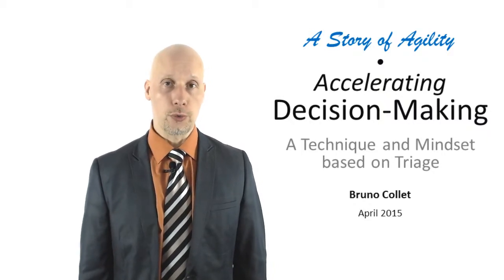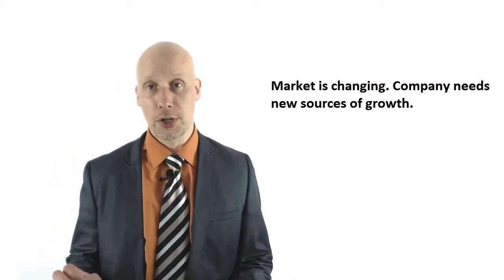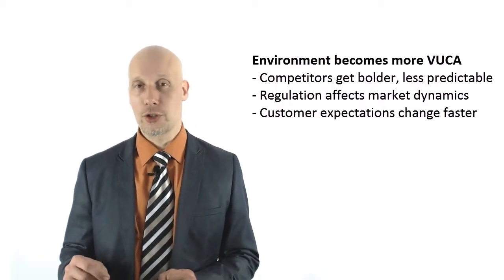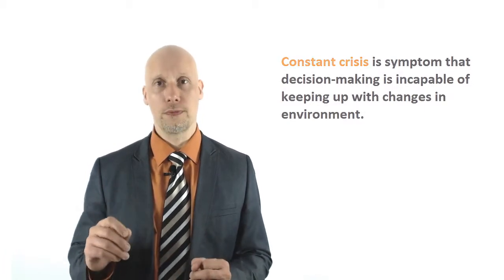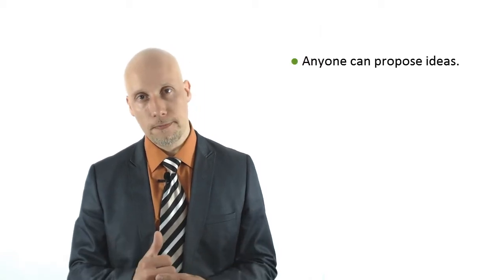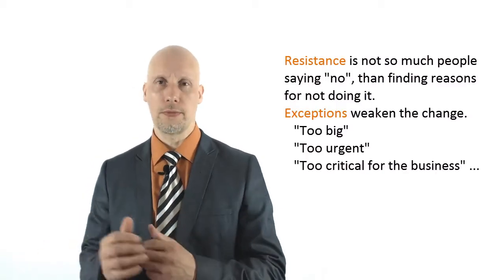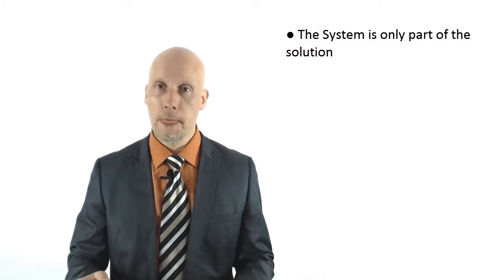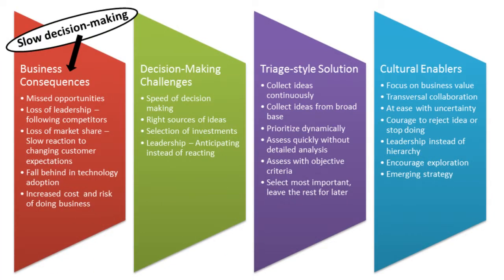Accelerating Decision-Making - A Story of Agility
Through a story inspired by real experience, discover how a shift in culture and a system based on triage, help an organization accelerate decision-making and ultimately become more Agile.